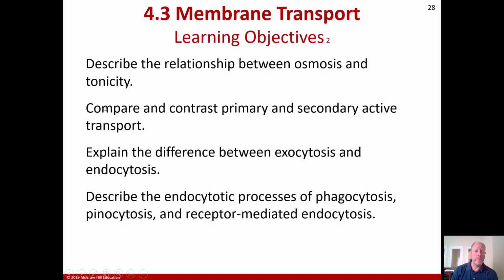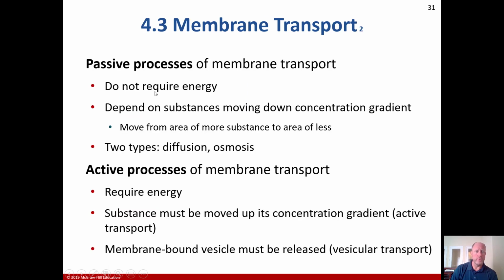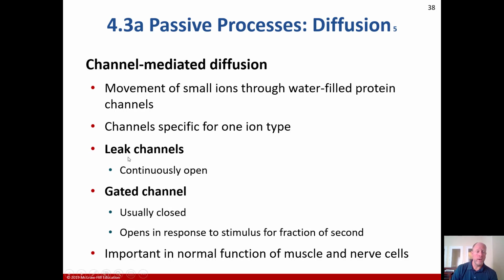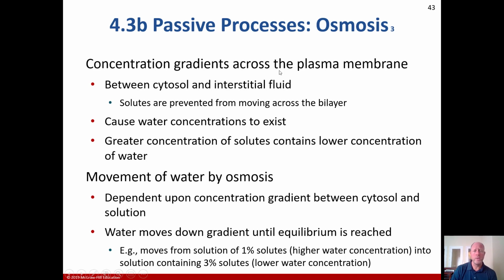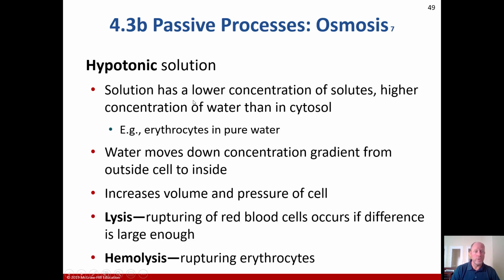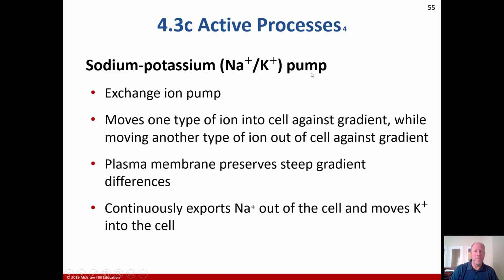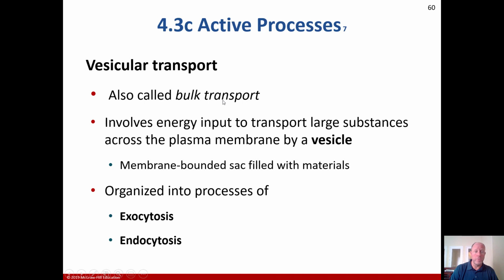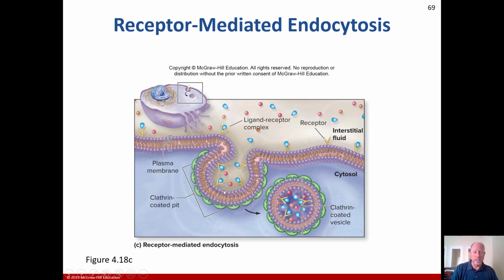BIO 246 AP 4.3 Membrane Transport - Concordia University Irvine - Professor Mark Baines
Differentiation of the various forms of cellular membrane transport